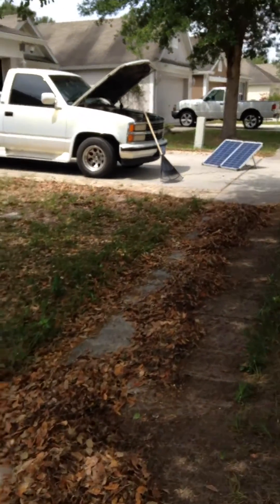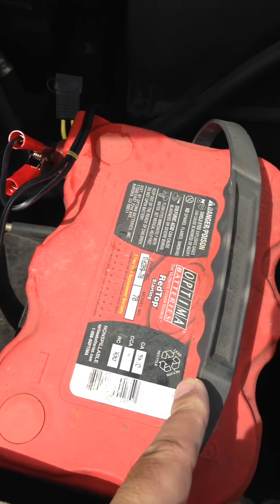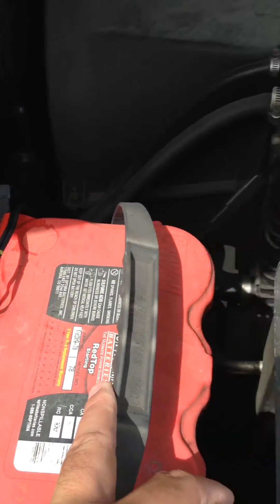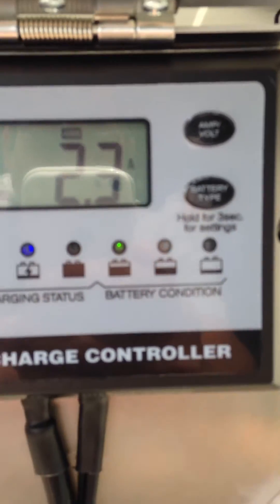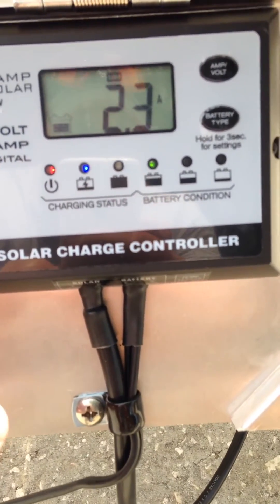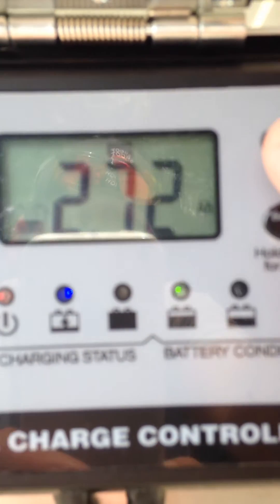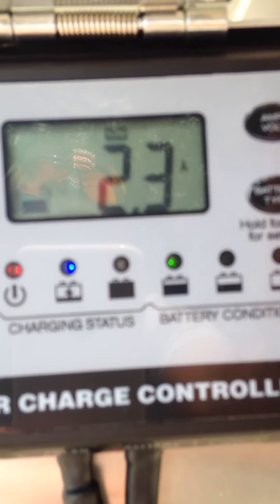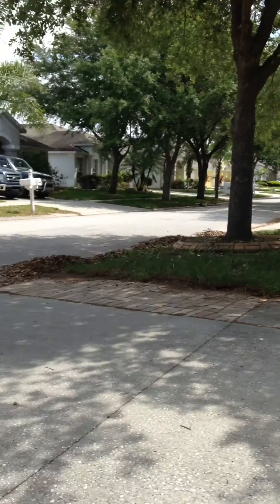Zamp Solar 120P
Testing my new portable solar charge kit.